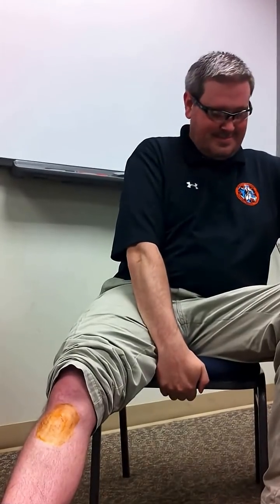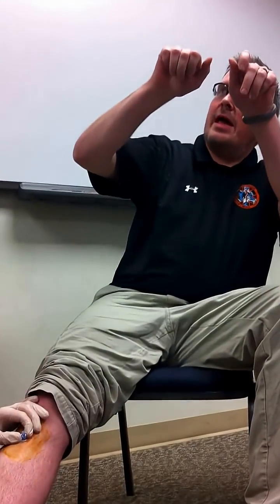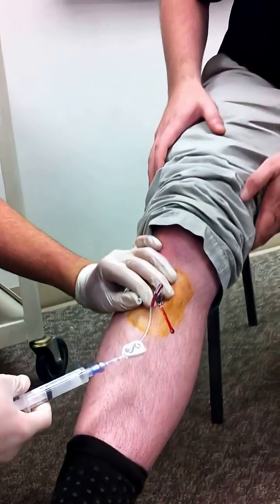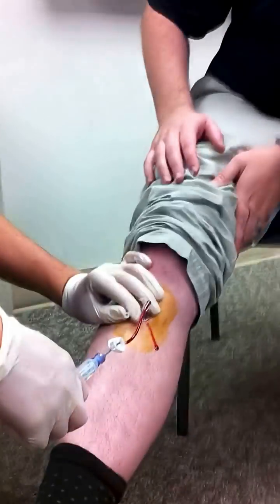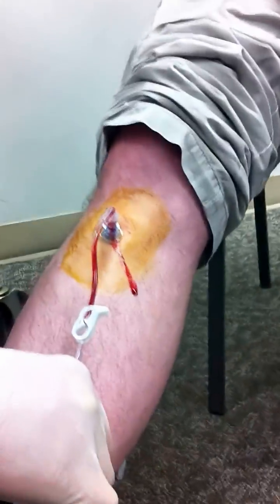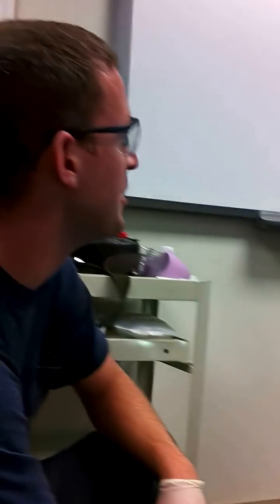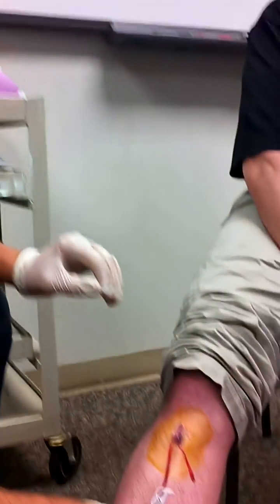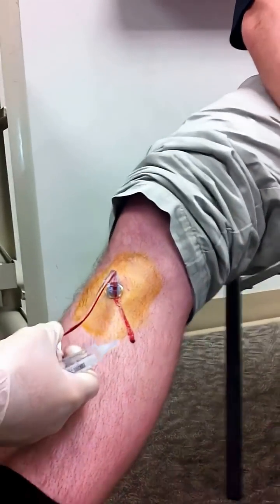Intraosseous Demonstration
My paramedic instructor voluntarily had another medic perform an I/O on him in class.